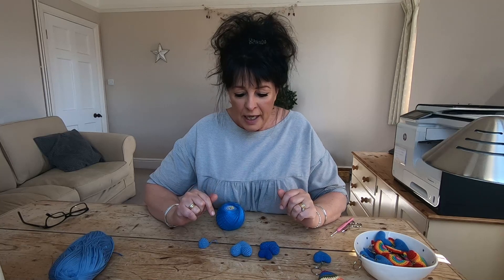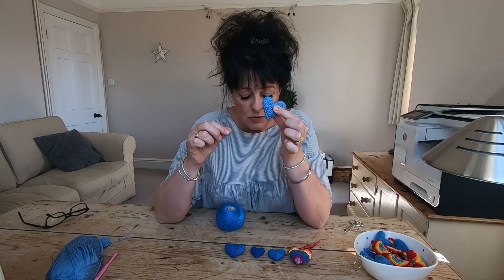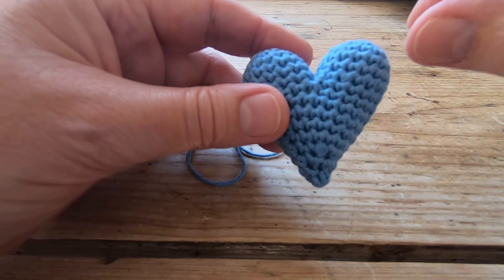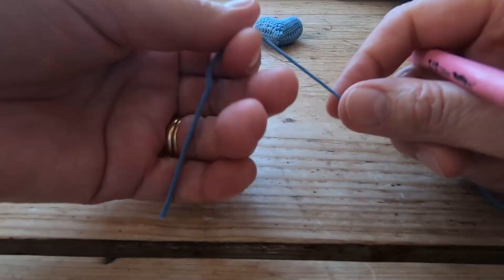How to crochet a 3D heart.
This video tutorial will show you how to crochet a small 3D heart, perfect for attaching to a key chain.
For the 3d heart keyrings:
Materials:
1 x ball of DMC Petra 5, Denim
2.5mm crochet hook.

Keyring chains.
Yarn needle.
Toy stuffing.

Method:
Round 1: Make a Magic Ring and work 4 dc into the ring.
Round 2: (inc in each st) x 4. 8 sts.
Round 3: (1dc, inc) x 4. 12 sts.
Round 4: (1dc in each of the next 2 sts, inc) x 4. 16 sts.
Rounds 5, 6 and 7: Dc. 16 sts.
Round 8: Join the two heart tips together with a seam of either 5 or 6dc. Work a round of dc all the way around the base of both heart tips.
Rounds 9, 10, 11 and 12: Work a round of dc, dec once at each side of the heart.
Rounds 13 and 14: Work a round of dc, dec once at each side and at the centre front and centre back.
Stuff the heart firmly.
Round 15: (1dc, dec) all around. Add last stuffing if needed.
Round 16: (1dc, dec) all around. Finish off. Sew yarn tail back up through the middle of the heart and bring the needle out at the centre of the seam that joins the two heart tips. Stitch on the keychain.